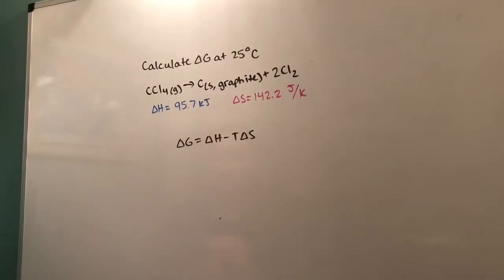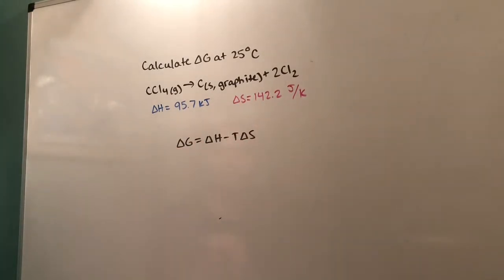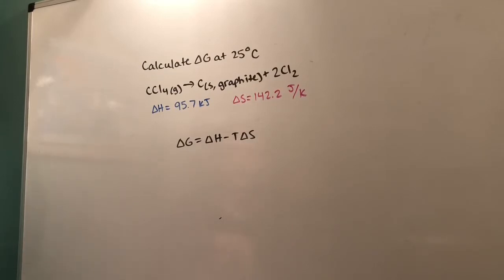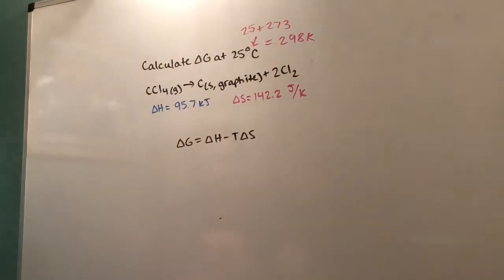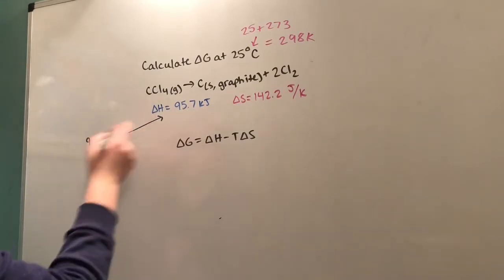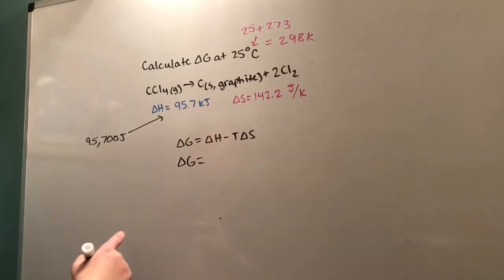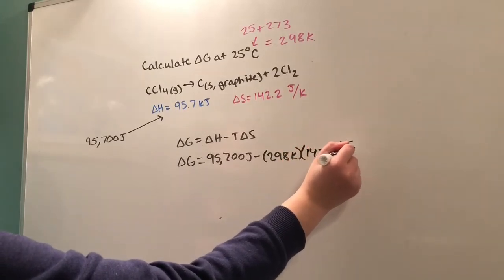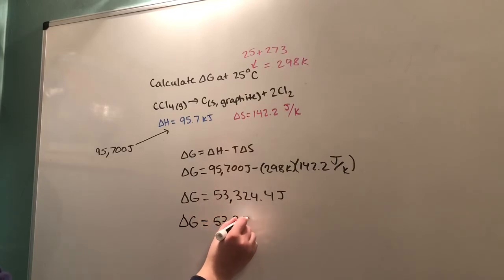How to Calculate Delta G using Delta H and Delta S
This video is about calculating Delta G of the reaction for the decomposition of carbon tetrachloride gas at 25 degrees Celsius.